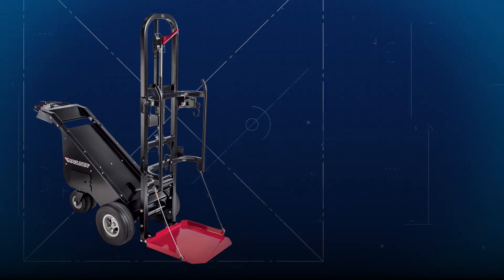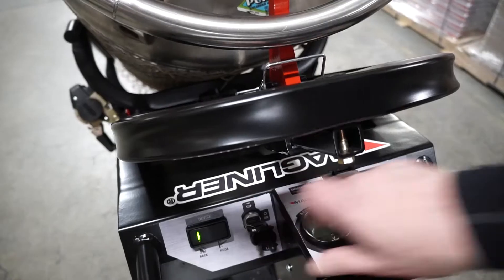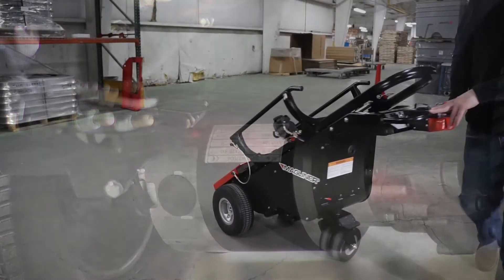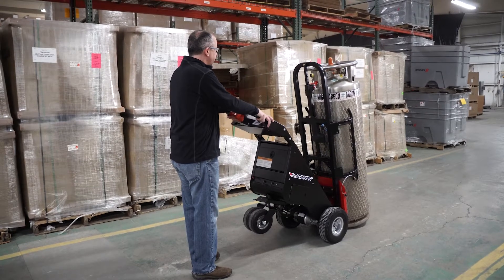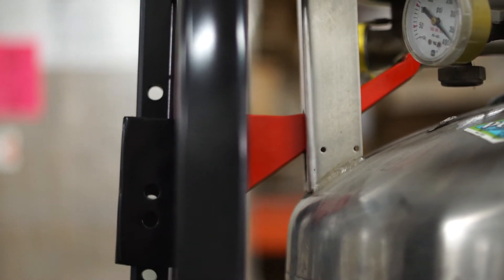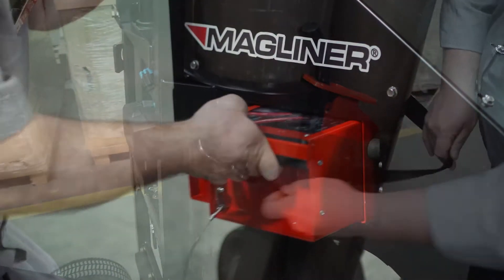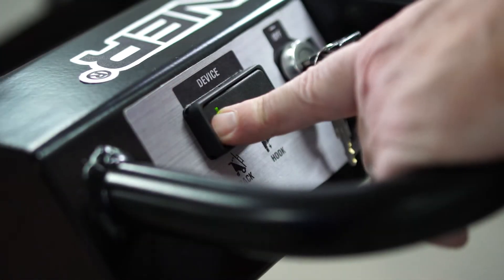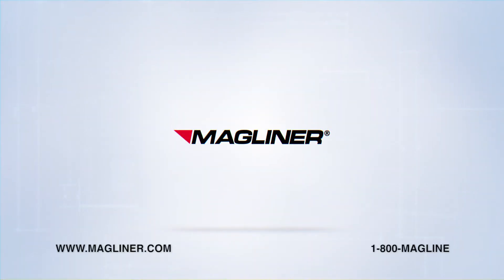Magliner Motorized Dewar Cart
Motorized Dewar Cart safely carries cylindrical products at speeds up to 3.8 mph, and 2.5 mph in reverse.  The cart will carry 20" and 26" diameter Dewar tanks and up to four high pressure cylinders.